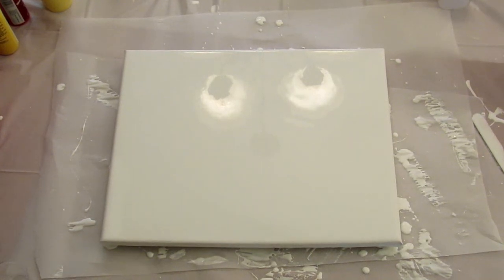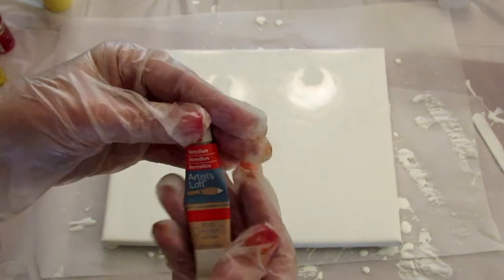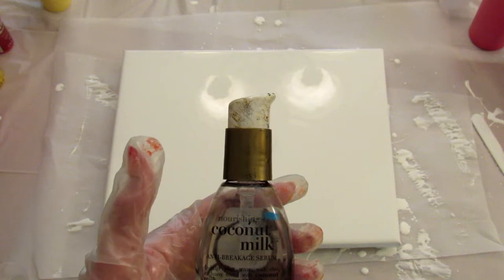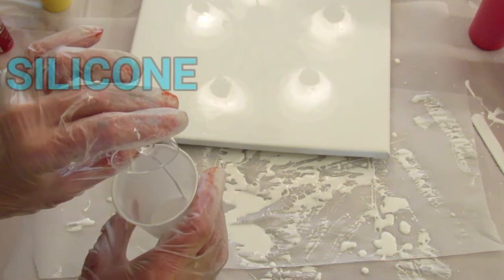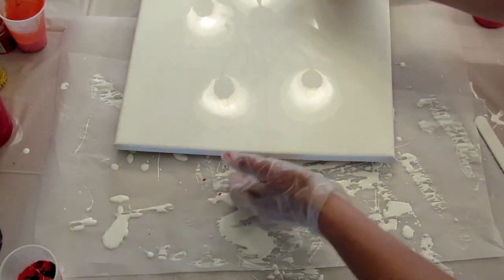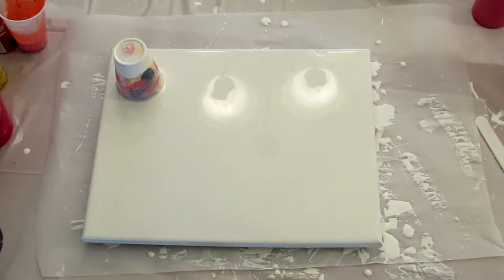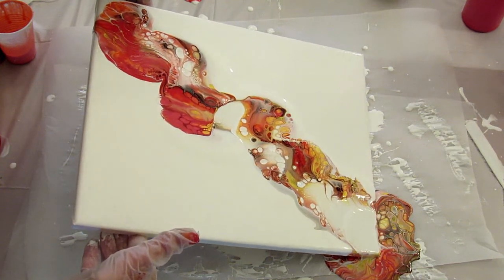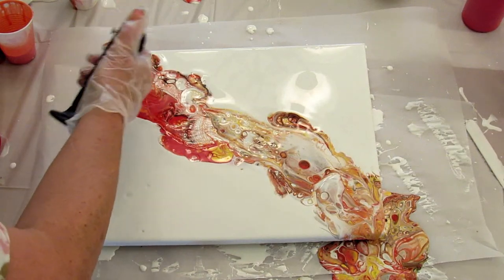(13) FLIP AND DRAG! Acrylic Paint Pouring - Fluid Art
My first Flip and Drag!  I love the way it turned out and I can't believe I almost poured over it!  I'm having so much fun trying different acrylic pouring techniques!